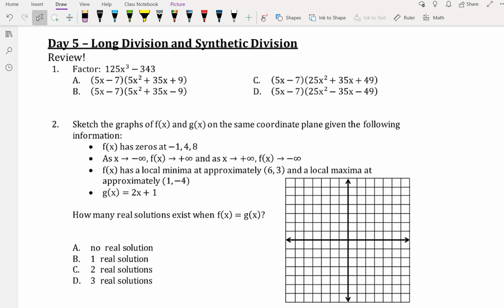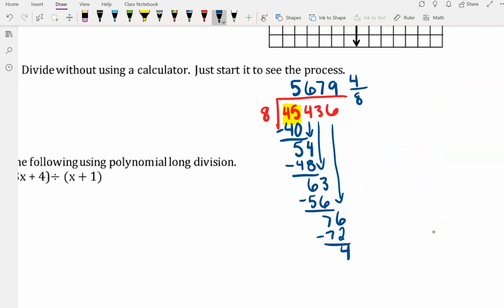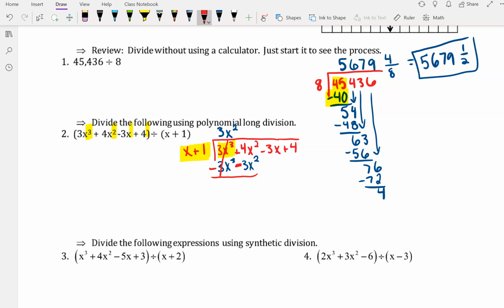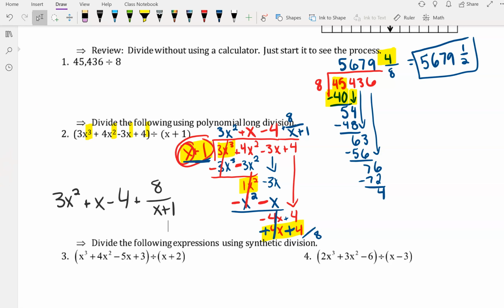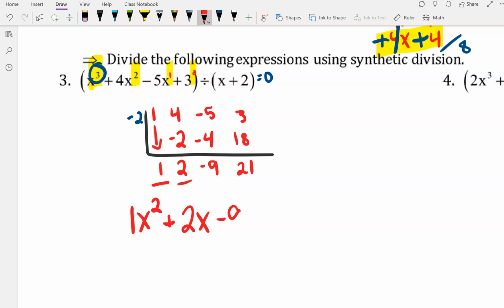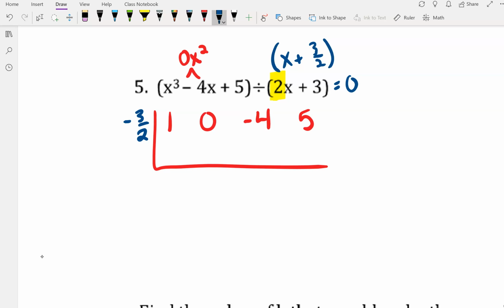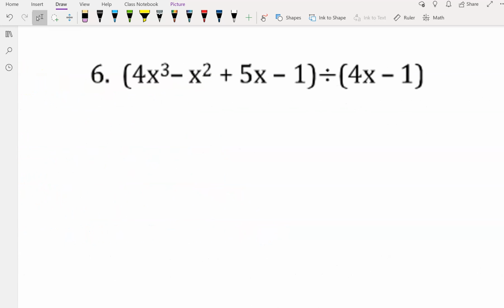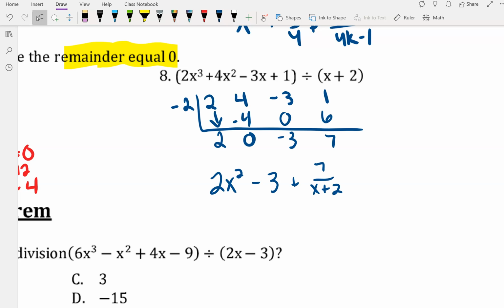Alg 2 H Unit 6 Day 5